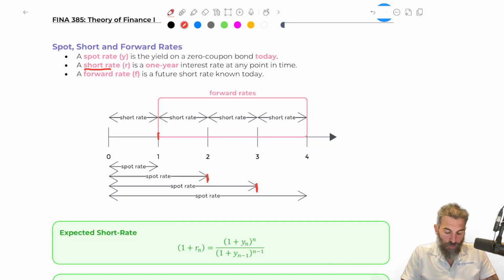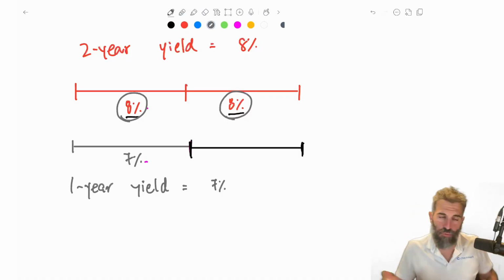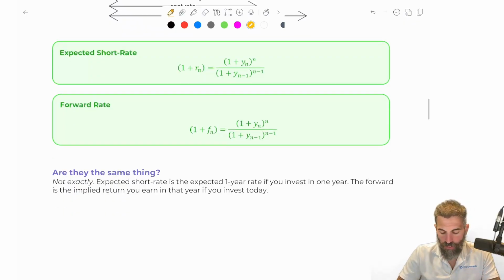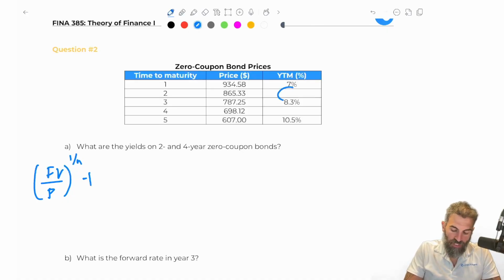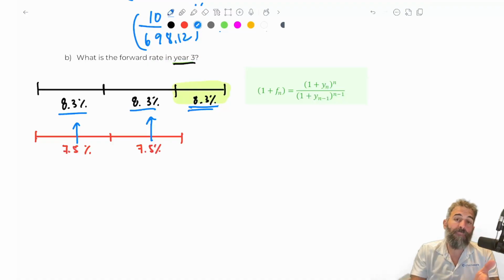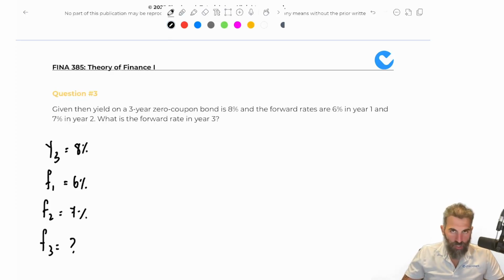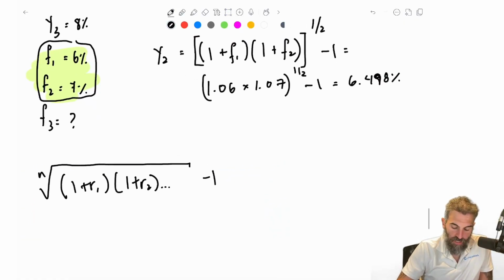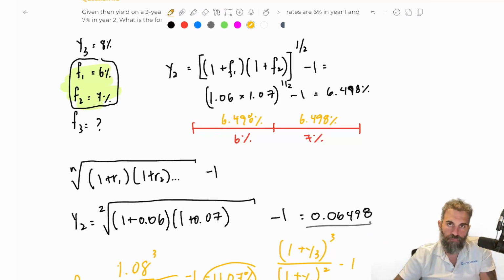Forward Rate Formula & Calculations Explained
How to calculate a forward rate from two spot rates — the exact formula, worked step by step.

Forward rates are future interest rates implied by today's yield curve. Using a two-year yield of 8% and a one-year yield of 7%, we show why the implied forward rate for year two is about 9%, then apply the formula (1+yₙ)ⁿ / (1+yₙ₋₁)ⁿ⁻¹ − 1 across a table of zero-coupon bonds. We also cover the case where forward rates are given and you must back out the spot rate using the geometric average, plus the difference between a forward rate and an expected short rate.

⏱️ CHAPTERS
0:00 Introduction
0:50 Two-year vs one-year bond: where the forward rate comes from
3:49 The forward rate formula
4:38 Forward rate vs expected short rate (liquidity premium)
7:24 Finding yields on zero-coupon bonds
9:13 Computing the year-three forward rate
13:37 When forward rates are given: deriving the spot rate
16:00 Geometric average of forward rates
18:39 Arithmetic vs geometric average

• Derive a forward rate from two spot rates using the exact formula
• Understand why a forward rate carries a liquidity premium over the expected short rate
• Back out a spot rate from given forward rates using the geometric average